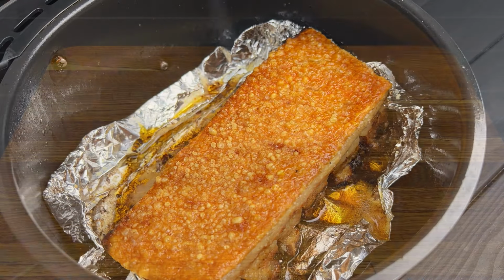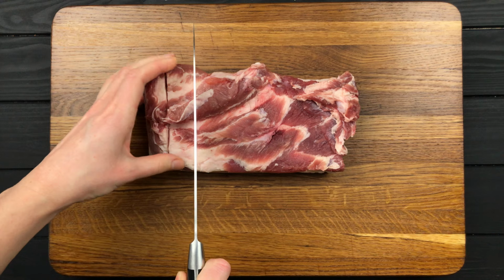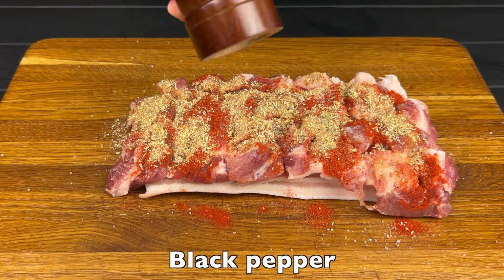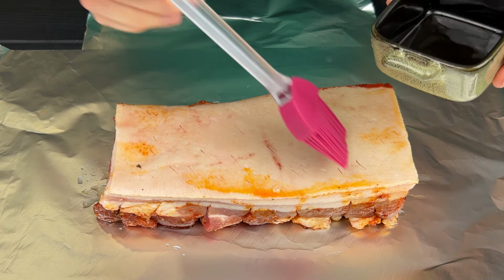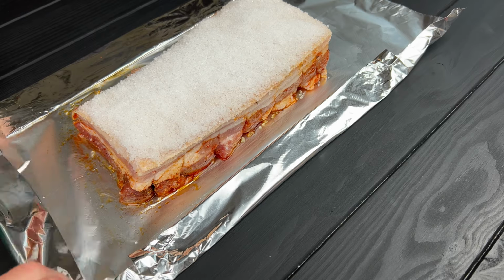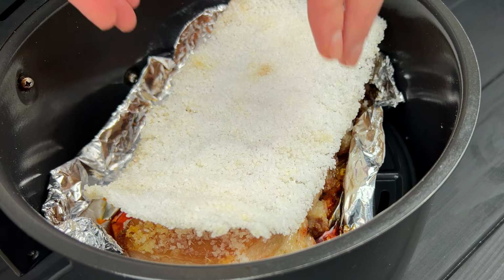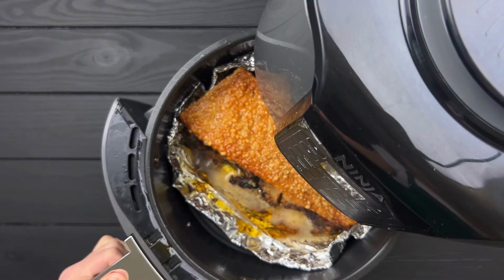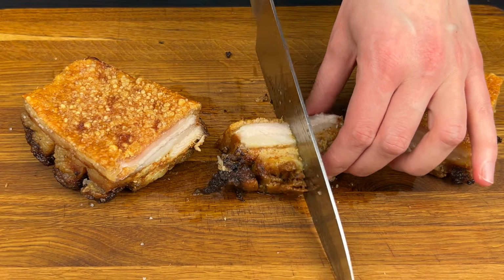Crispy Air Fryer Pork Belly (Crispiest Crackling Ever!)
I have tried many ways to make crispy pork belly in an air fryer, and this is the one recipe that finally worked every time. Let me share this fail-proof crispy pork belly recipe that gives you not only extra crispy skin but also keeps the meat juicy and tender.

👉 This air fryer I use is cheap, but it works amazingly well
👉 You can try this pork rub, which contains No Preservatives

Video Chapters:

0:00 Intro
0:17 How to prepare pork belly
0:51 Seasoning pork belly
1:31 How to make pork belly skin crispy
2:22 Pork belly air fryer temperature and time
3:28 Final result

When you cut into it, the meat is juicy, tender, and packed with flavor. It is everything you want in a pork belly — crispy on the outside, soft and flavorful on the inside. Perfect to serve right away or slice into smaller pieces to enjoy later.

➡️ If you enjoyed this crispy air fryer pork belly recipe, make sure to check out my other video where I show you how to make amazingly crispy-skinned chicken drumsticks in the air fryer

I would love to hear if your pork belly turned golden and crispy or if you have any tips to make it even better. Let me know what you think — your feedback makes a big difference!

Jen 🧡